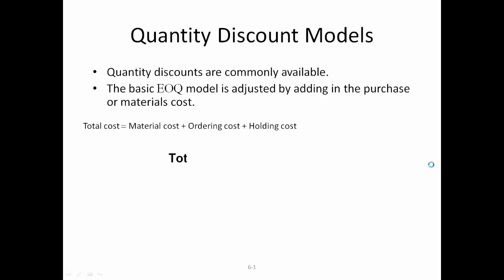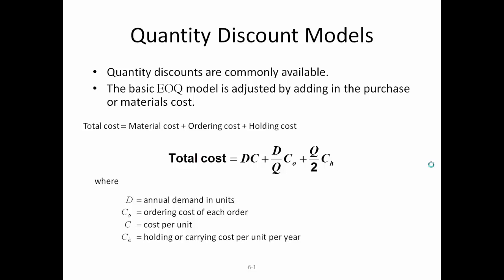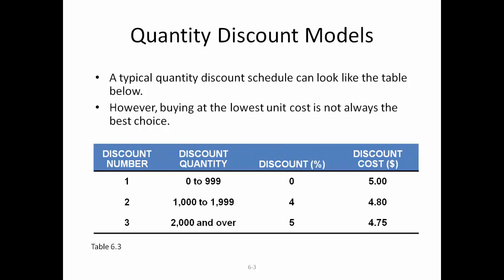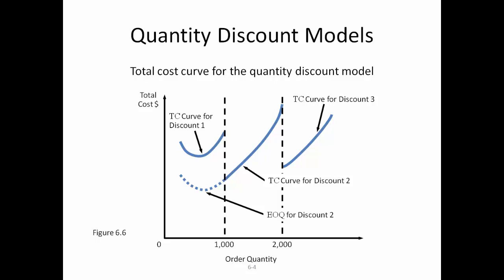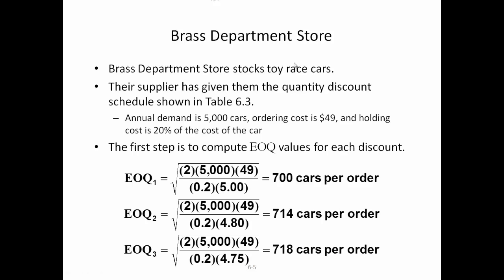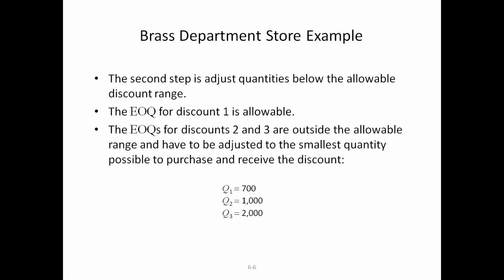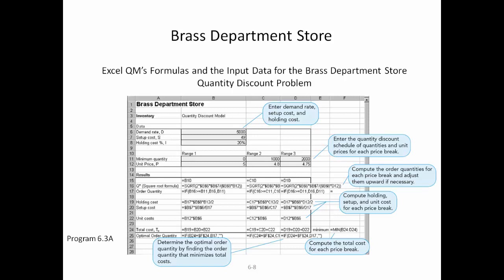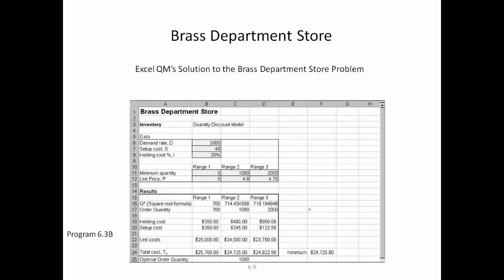Week 4 GBA 334 Part 2 B 1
Inventory Control
Quantity Discounts